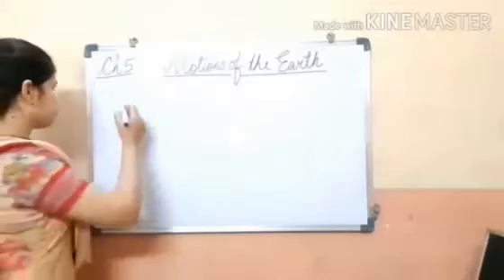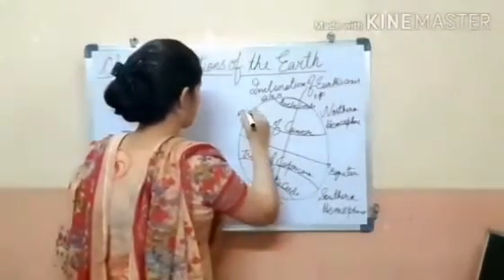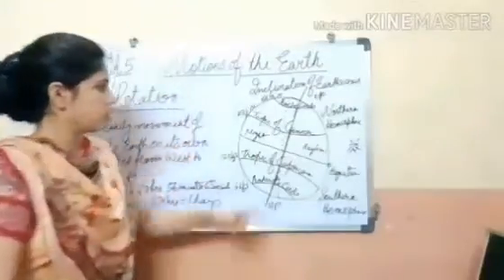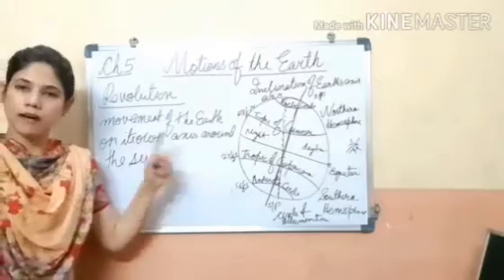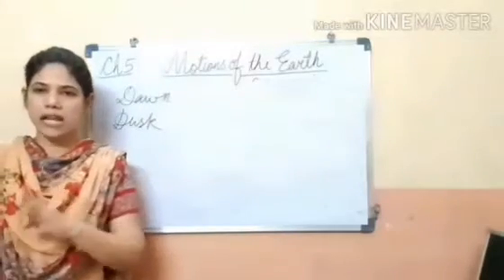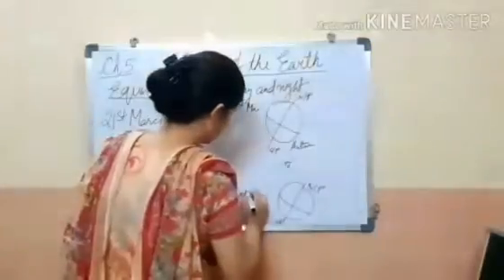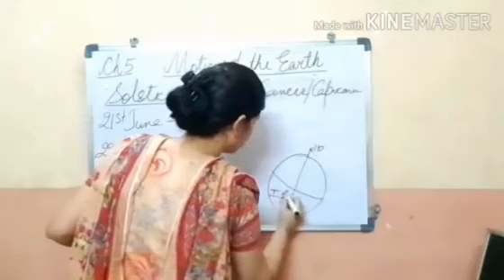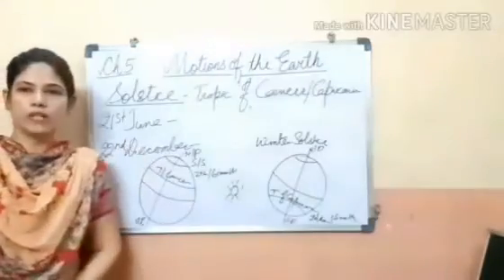Std 4 S.st by Ms. Shaheen